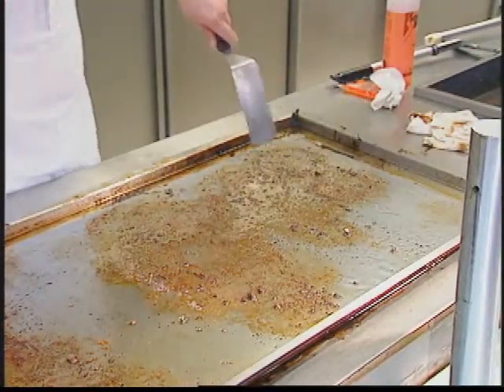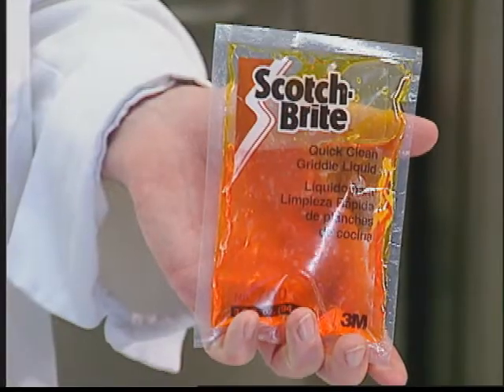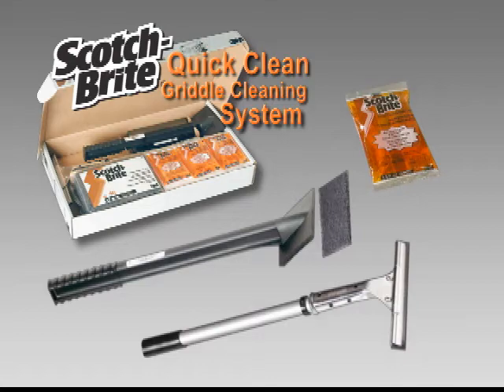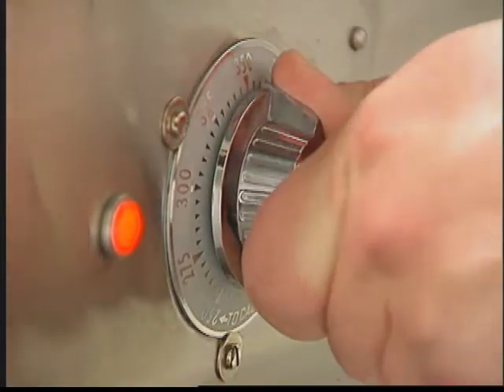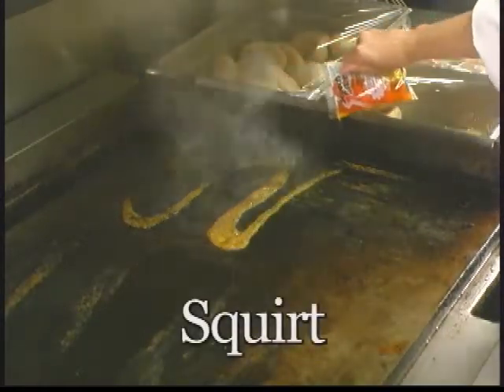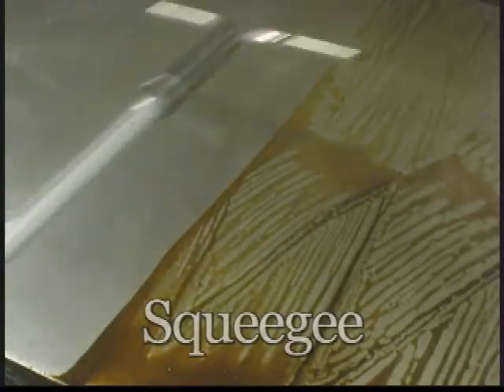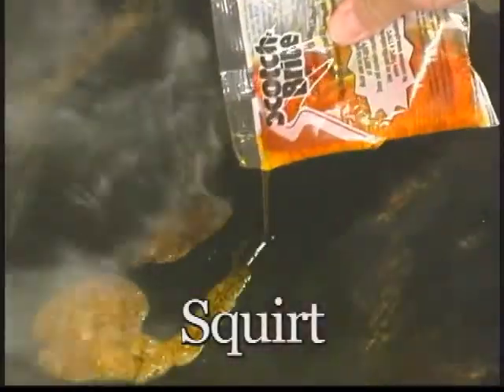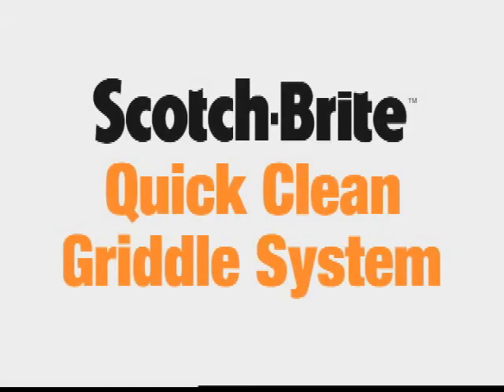Griddle Cleaning System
This is a Specialist Culinary griddle cleaning system.

THANK YOU VERY MUCH FOR GETTING THIS BOOK FROM THE FORMER FIRST LADY MICHELLE OBAMA.  TRULY ENLIGHTENING.